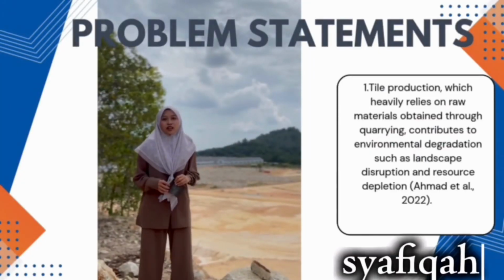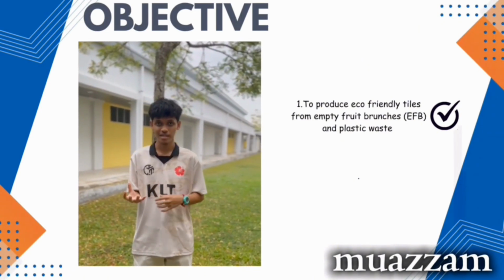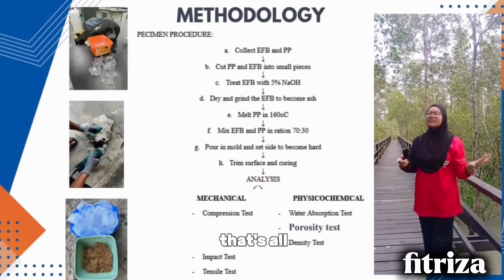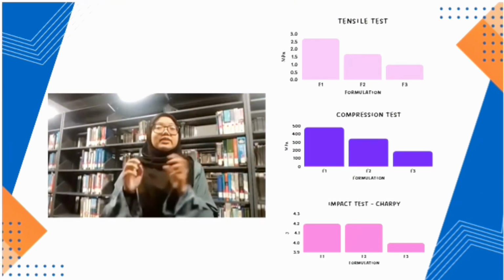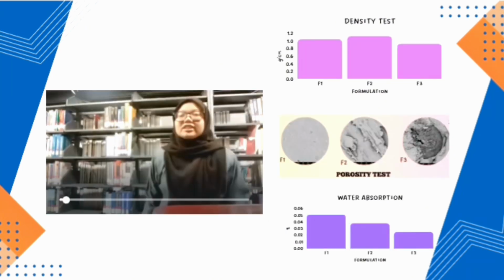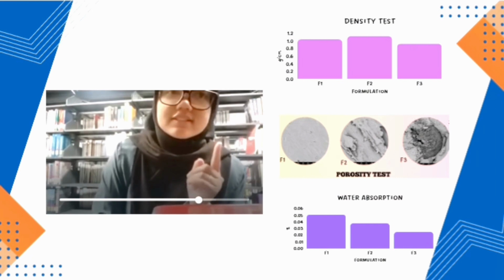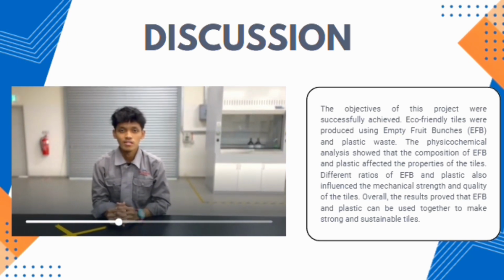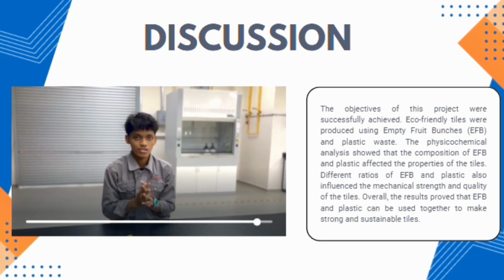NEXUS 2025 - POLITEKNIK TUN SYED NASIR 1355